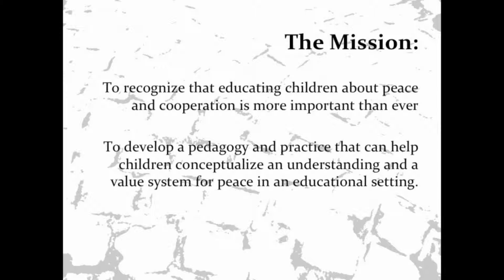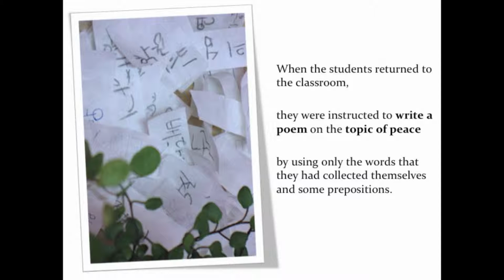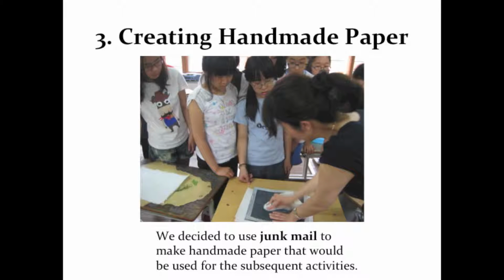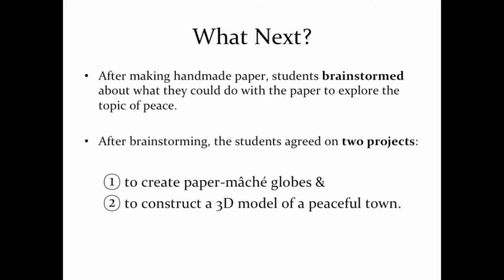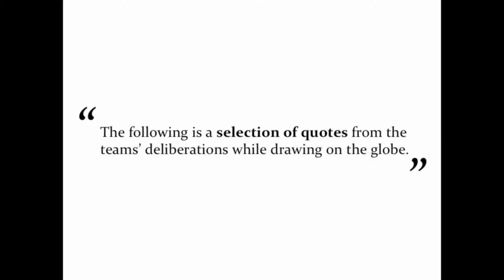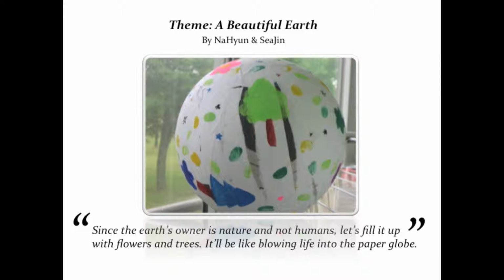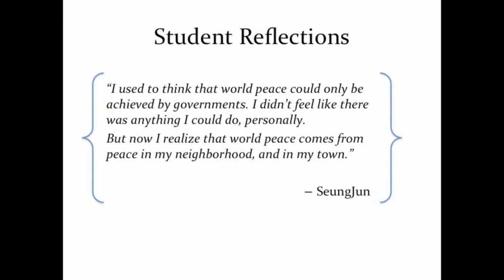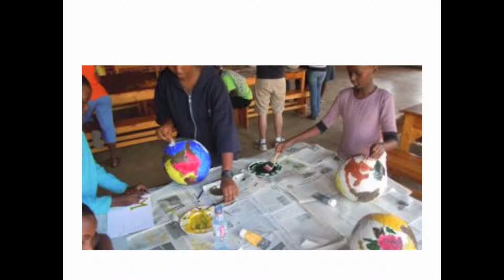Peace Project Movie